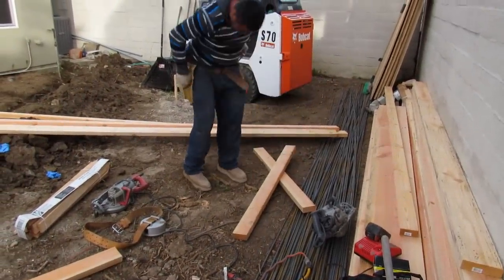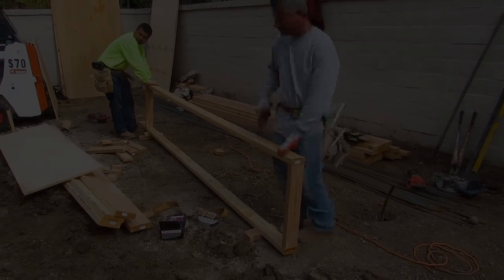Seated Concrete Bench & Fire Pit. The Best in the West! California